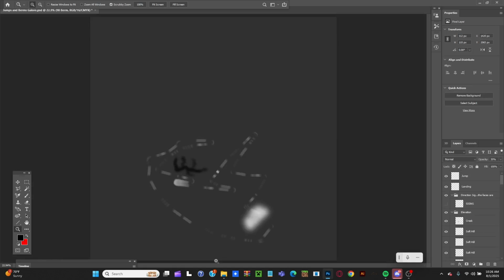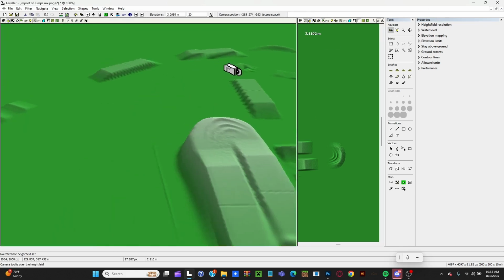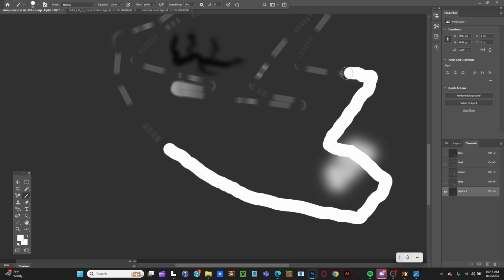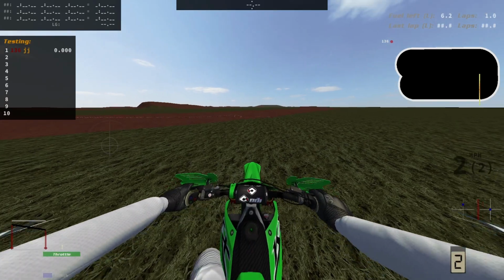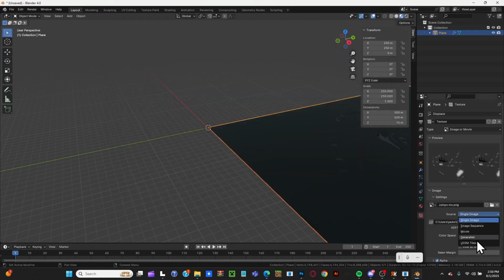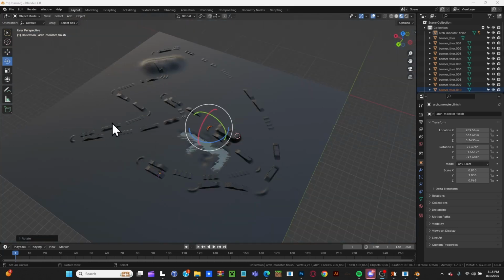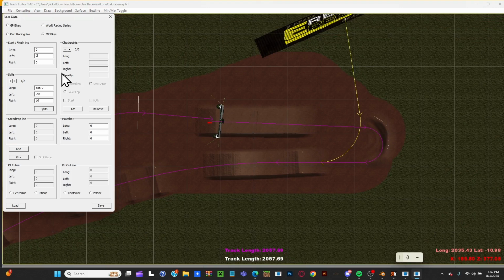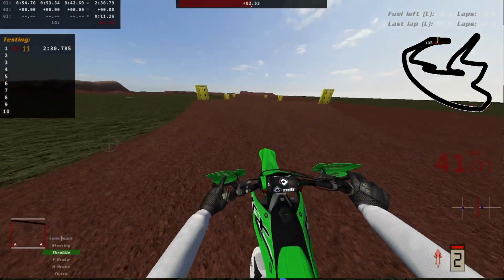How to make a track in MX bikes!